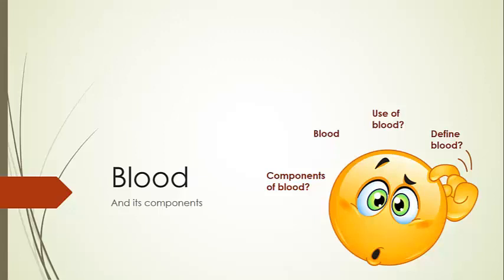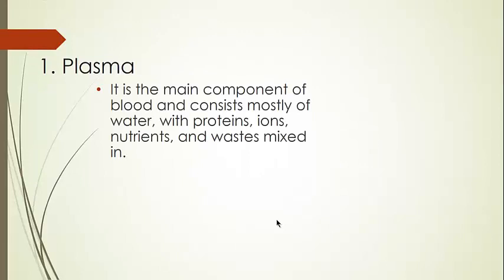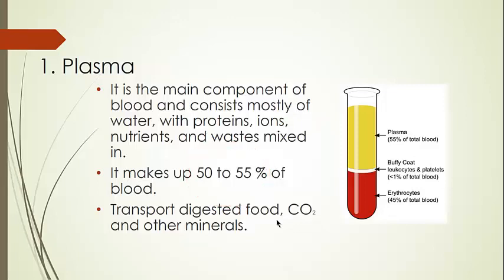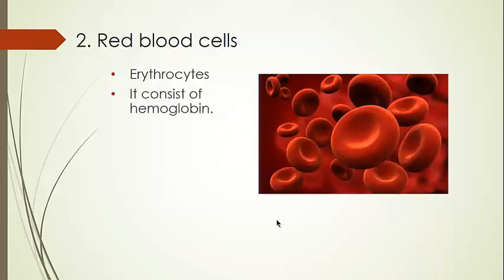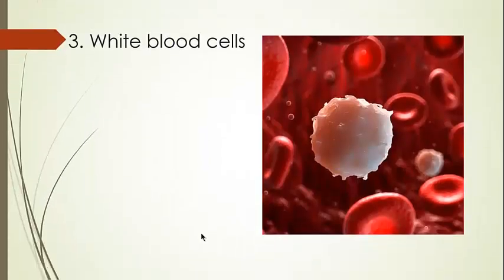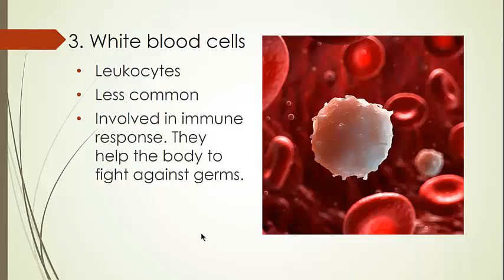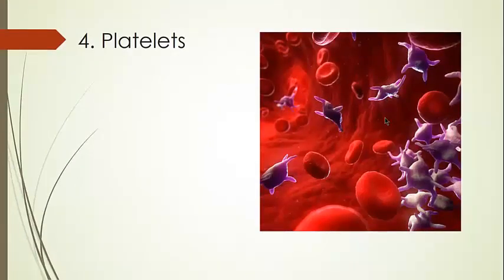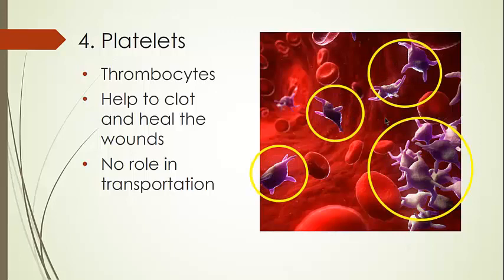Blood and its components